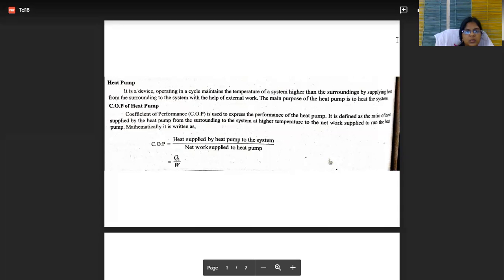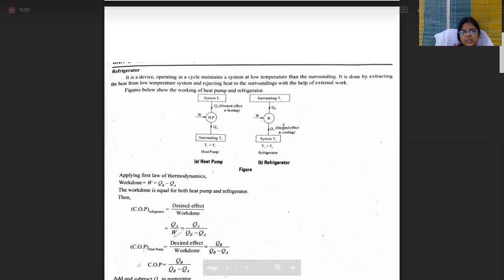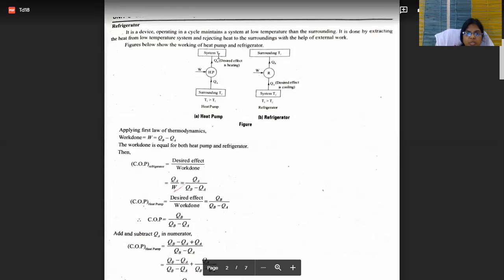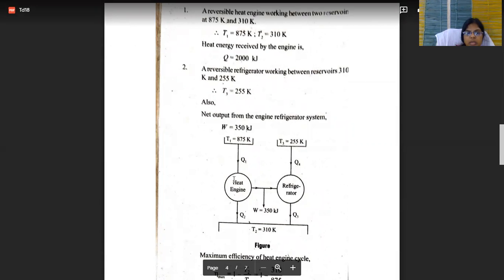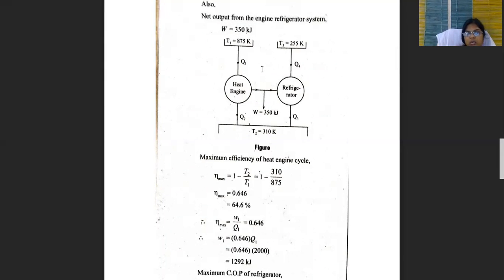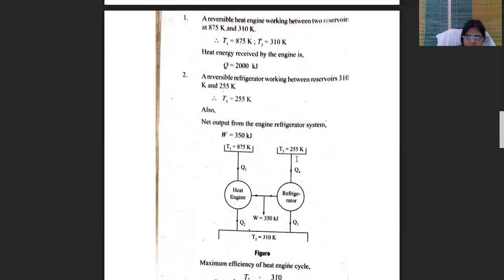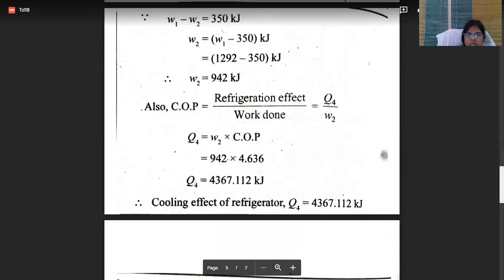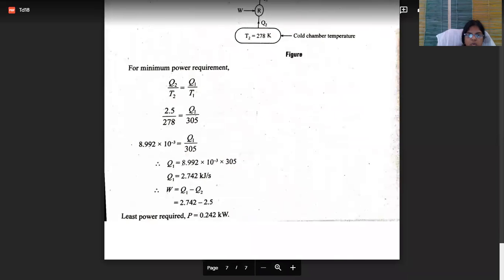ME 2-1TD class18 problems 28/9/20 at 1pm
Problems